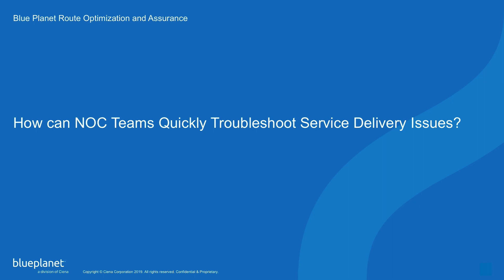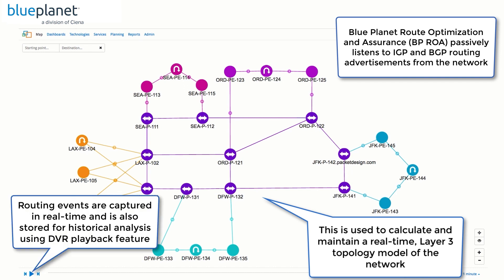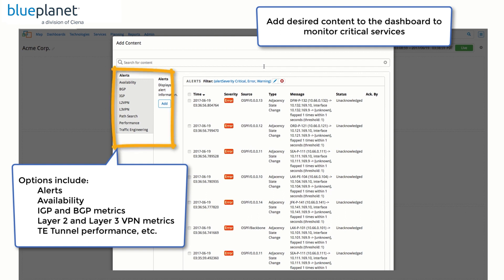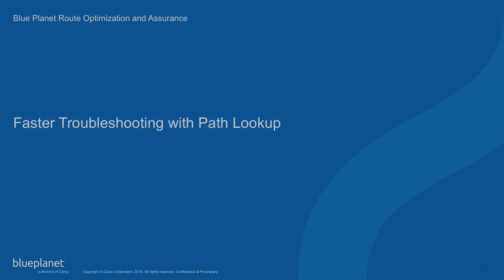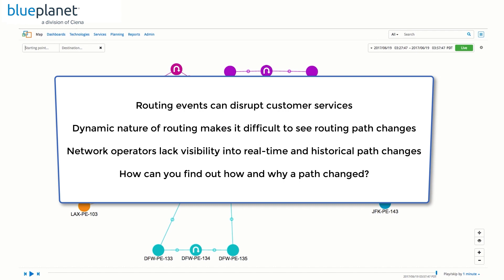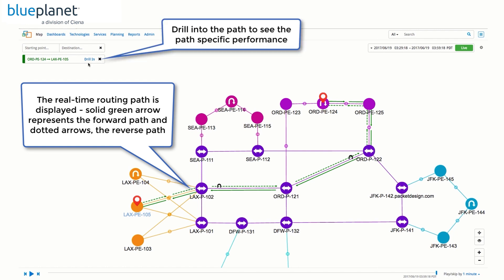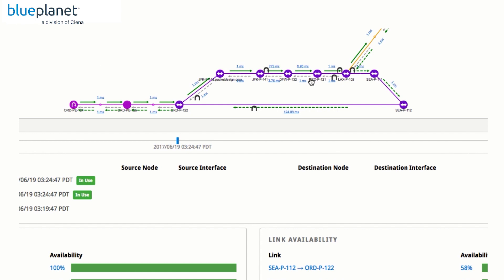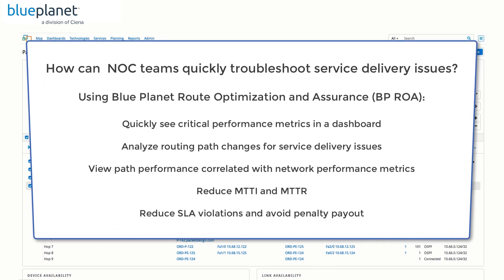Troubleshoot Faster with Blue Planet Route Optimization and Analysis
In this demo video, we show how you can quickly troubleshoot service delivery issues using  custom dashboards and Routing Path Lookup features in Blue Planet Route Optimization and Analysis product.